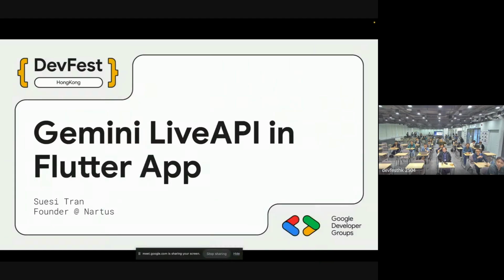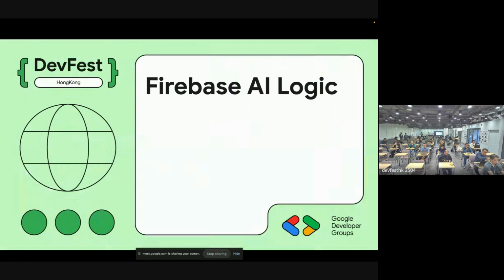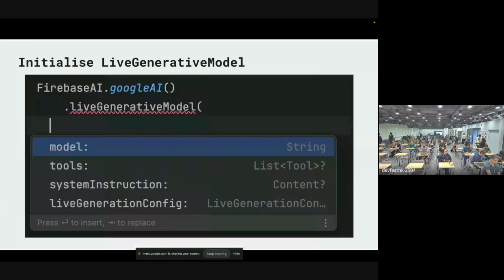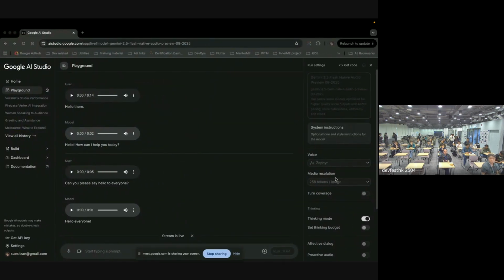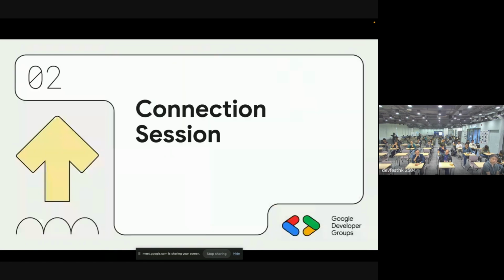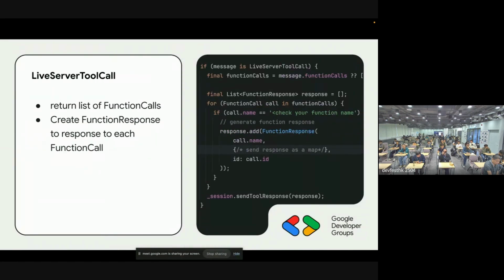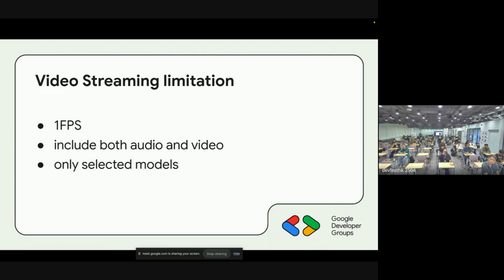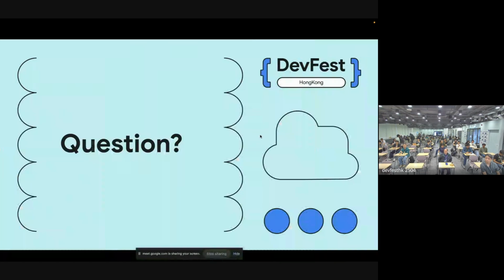Gemini LiveAPI for a Flutter App by Suesi Tran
In this session from GDG Cloud Hong Kong, Suesi Tran (GDE in Dart, Flutter, and Firebase) demonstrates how to integrate the Gemini LiveAPI into a Flutter application using Firebase AI.
Learn the step-by-step process of setting up real-time multimodal interactions (voice and text) and explore the differences between Google AI and Vertex AI.

Key Topics Covered:
Introduction to Gemini LiveAPI: Creating natural, life-like conversations between humans and AI [04:30].
Setup & Initialization: How to enable Vertex AI or Google AI in the Firebase Console [05:32].
Model Configuration: Choosing the right model (e.g., Gemini 2.0/2.5 Flash) and configuring response modalities like audio, text, and images [11:08].
Tools & Extensions: Using Function Calling, Google Search grounding, and Code Execution to extend AI knowledge [14:20].
Handling Responses: Managing Live Server events, including setup completion and handling tool calls [20:49].
Current Limitations: Important insights on session lifetimes, latency, and video streaming constraints [24:49].

Resources:
Demo Source Code: (Insert your GitHub link here)